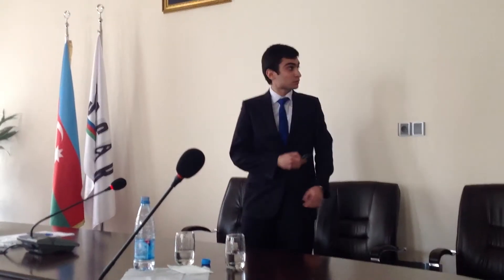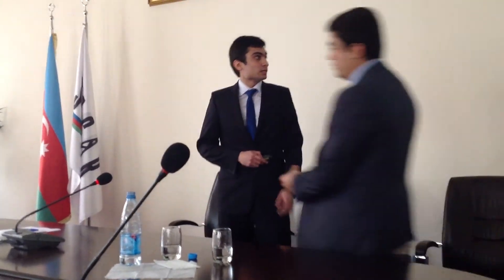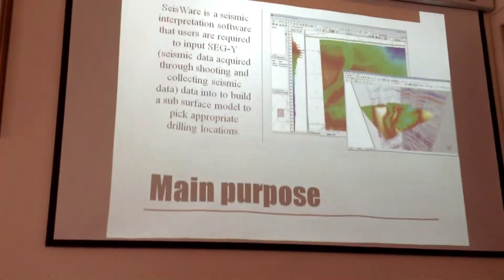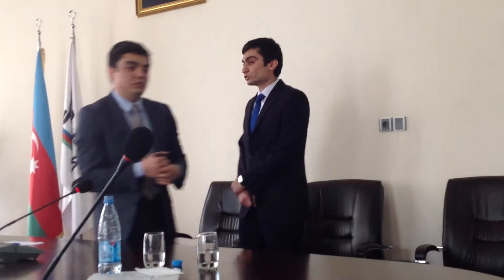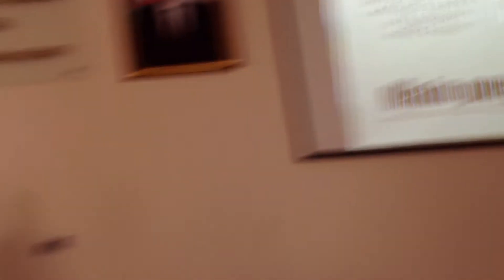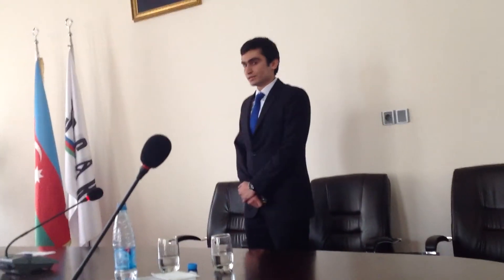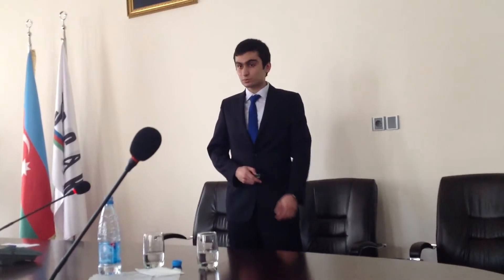Insaf Samedov. SeisWare Software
1st students scientific and technical Conference
"Application of Information-Communication Technologies in Petroleum and Chemical Engineering", Baku Higher Oil School, 13 aprel 2013